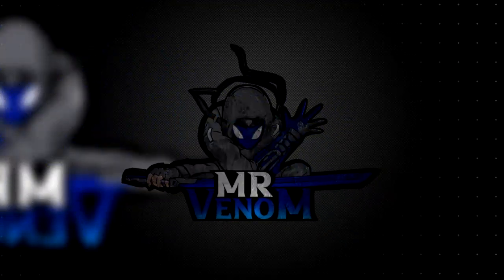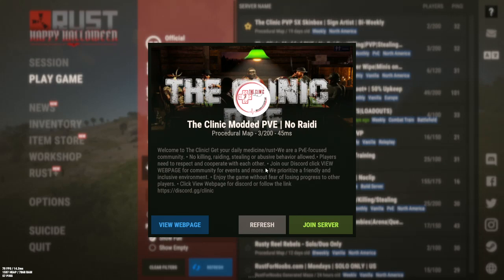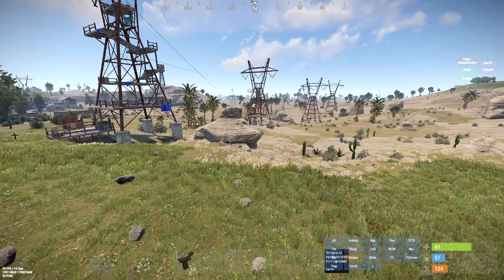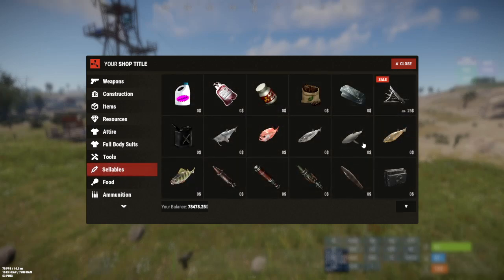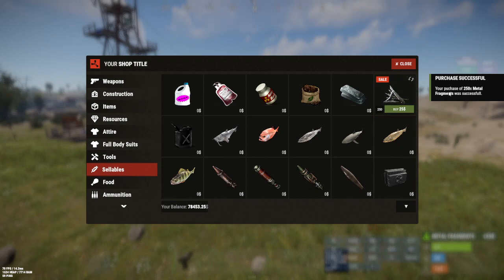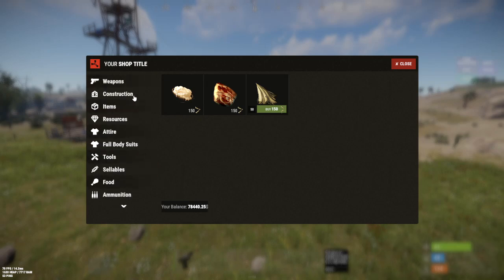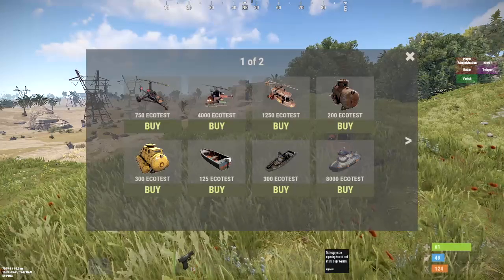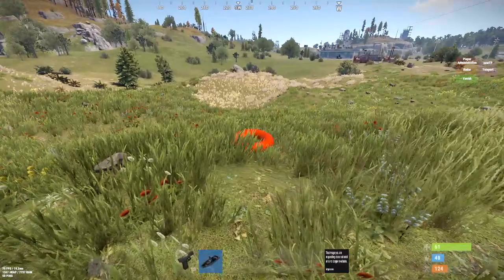Shop Ui Walkthrough - Rust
This video walks through how a player checks their balance, accesses the shop for items and vehicles and how to buy and sell